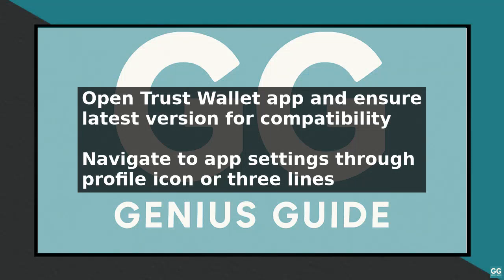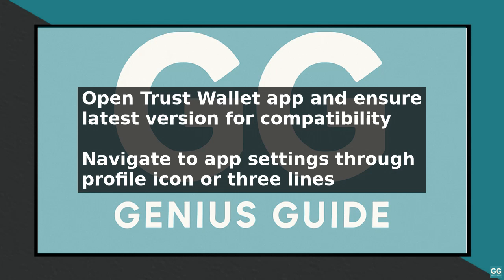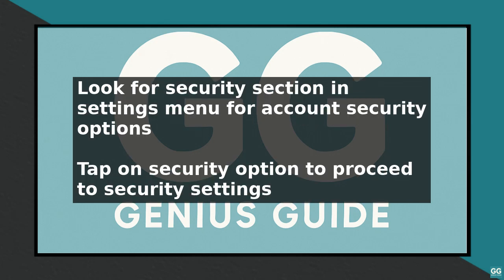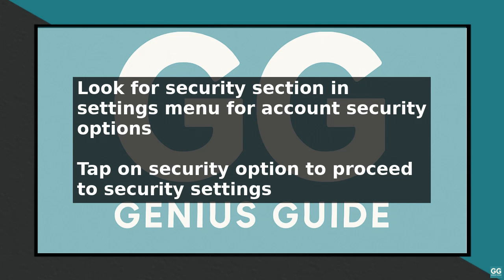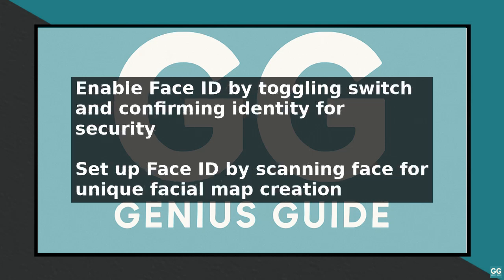How To Enable Trust Wallet Face ID Login (2025)